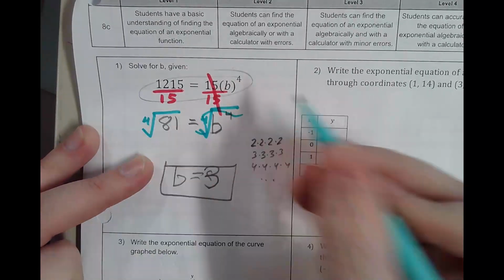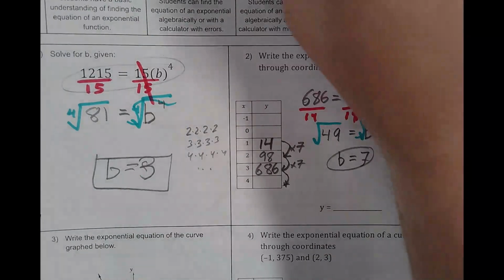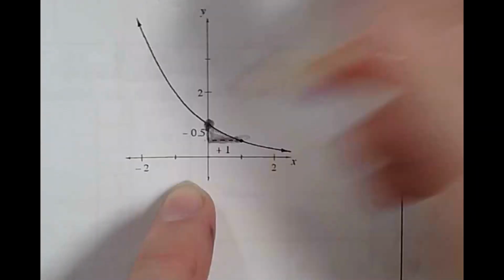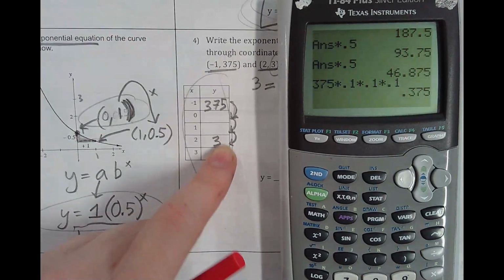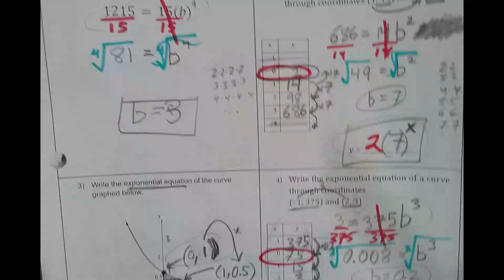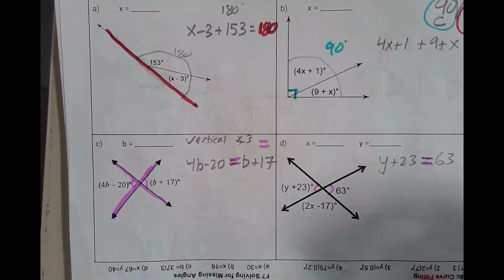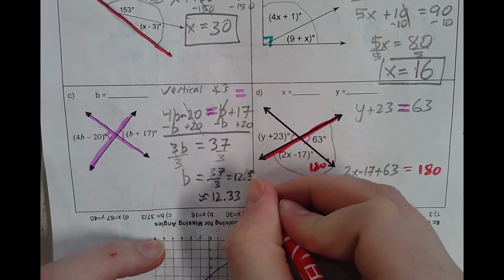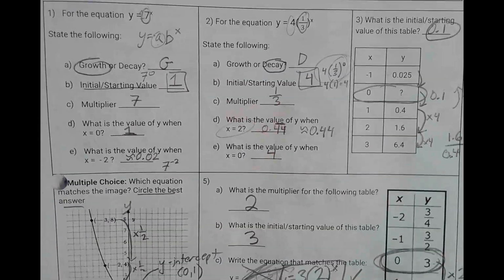IM1 Ch. 8 Test Review (8a, 8b, 8c, F7) PART 2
0:00 Introduction
0:25 Standard 8c Curve Fitting
13:05 Standard F7 Angles

8A Identifying Exponentials (In Part 1)
8b Multiple Representations of Exponential Functions (In Part 1)
8c Exponential Curve Fitting
F7 Solving for Missing Angles